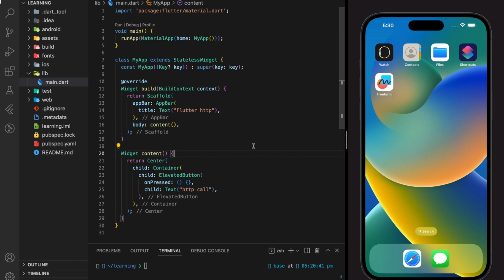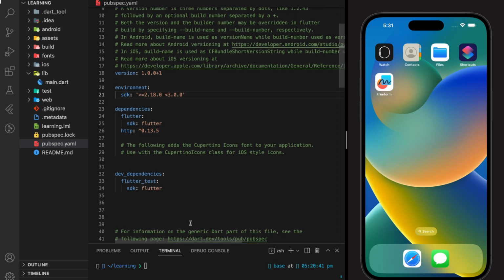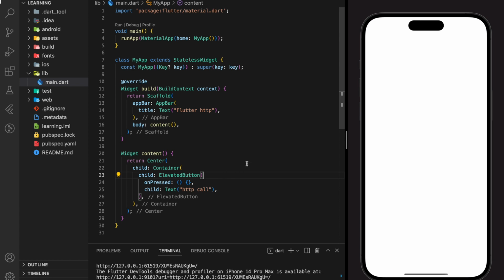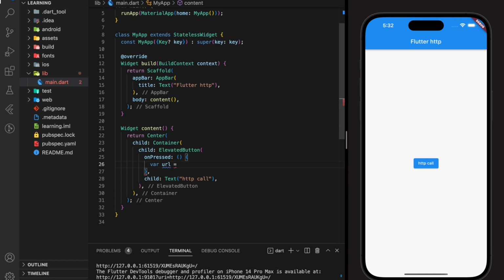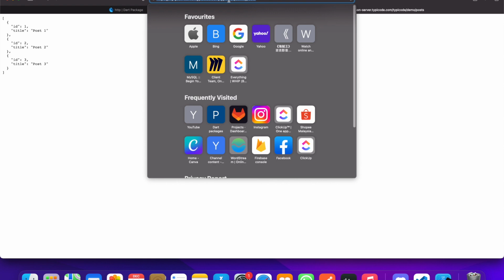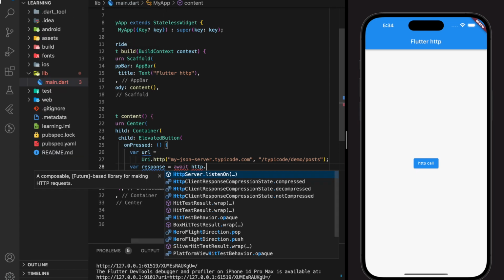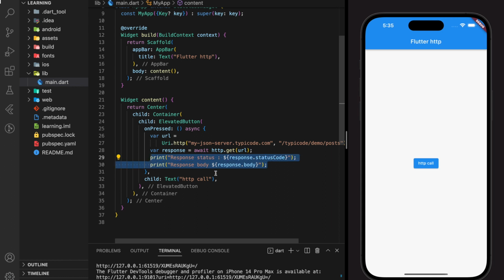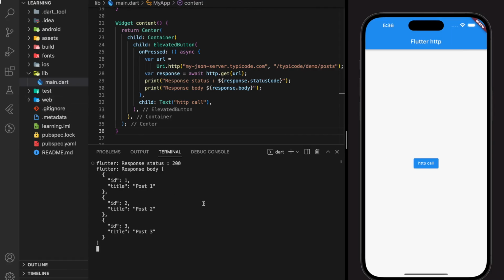How to make network request using http package | Flutter Tutorial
This tutorial shows how to make HTTP request in Flutter using flutter http package. Flutter http package is a composable, Future-based library for making HTTP requests. This package contains a set of high-level functions and classes that make it easy to consume HTTP resources. It's multi-platform, and supports mobile, desktop, and the browser. Networking including making CRUD request.